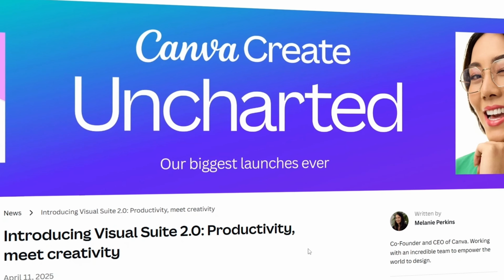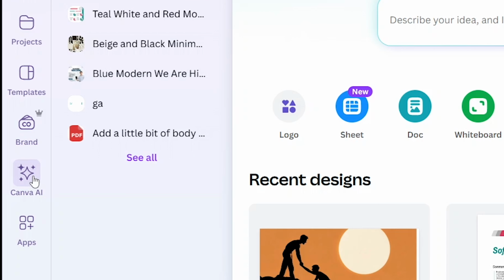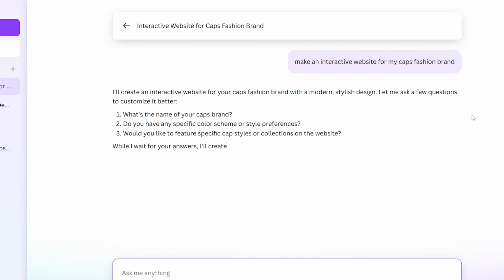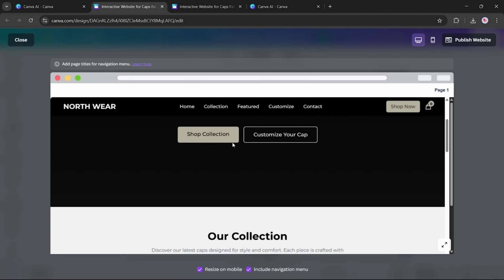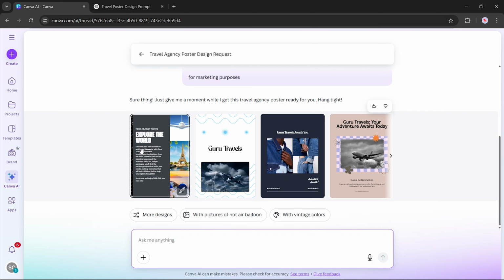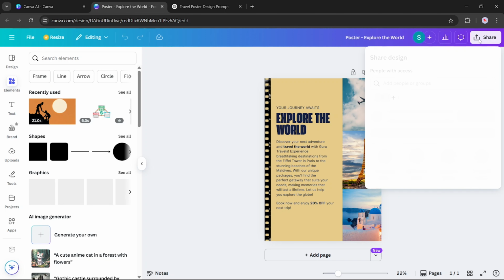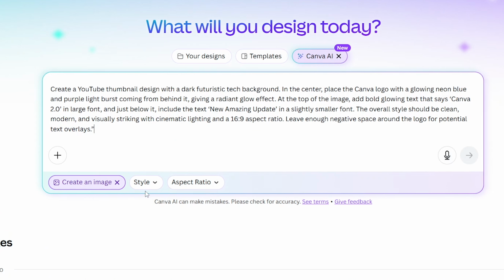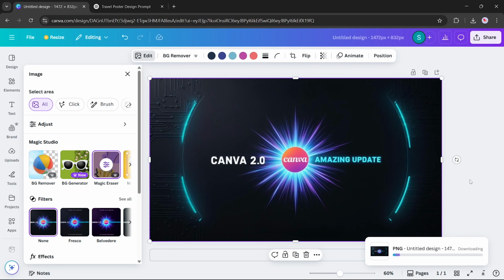Canva's latest AI Updates every designer SHOULD KNOW | Canva 2.0 Features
Don’t Miss These Canva 2.0 Features: Design Smarter in 2025 | Canva 2.0 Is Here! Discover the Must-Know Features for 2025 Designers

Get ready to elevate your design skills with Canva 2.0! In this video, we dive deep into the latest features and updates that Canva has rolled out for 2025. Whether you’re a beginner or a seasoned designer, these new tools and enhancements will help you create stunning visuals faster and easier than ever before. Don’t miss out on the tips, tricks, and insider secrets to make the most of Canva 2.0!